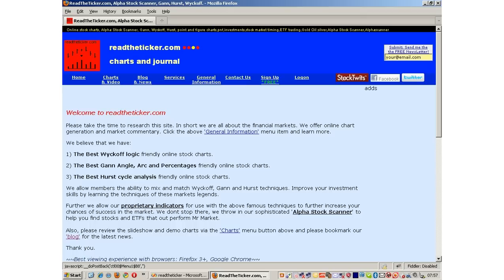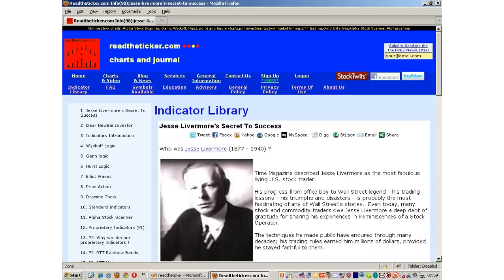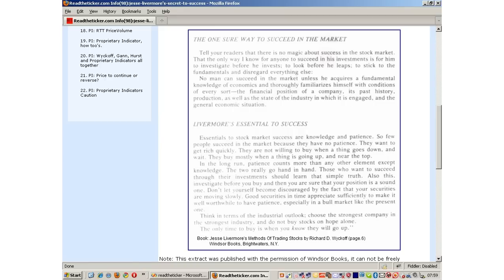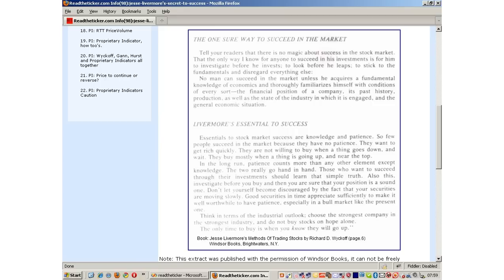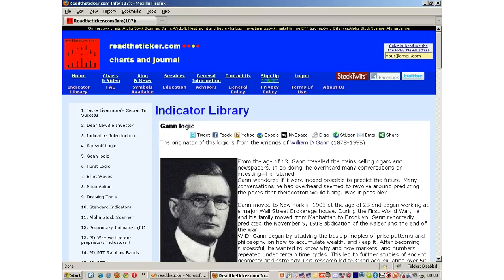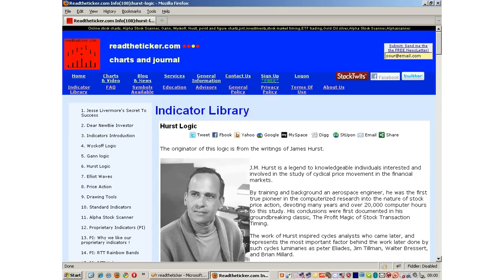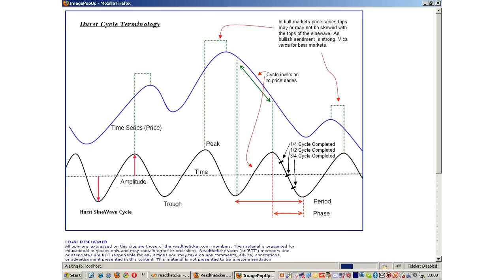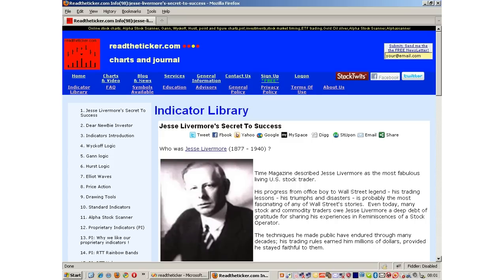Welcome Why this site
Why we decided to publish the website readtheticker.com